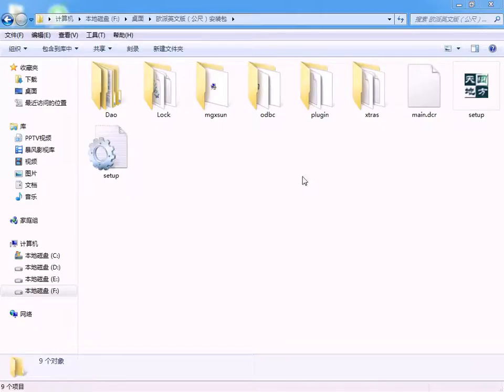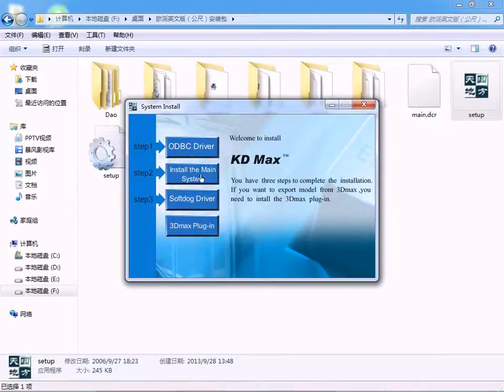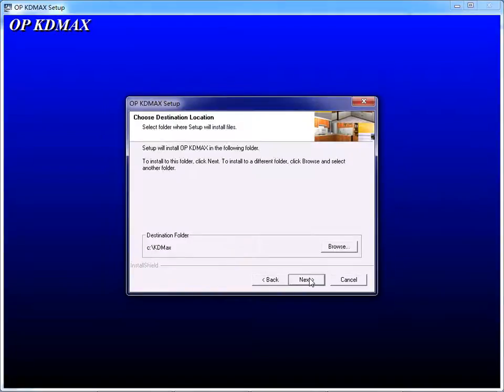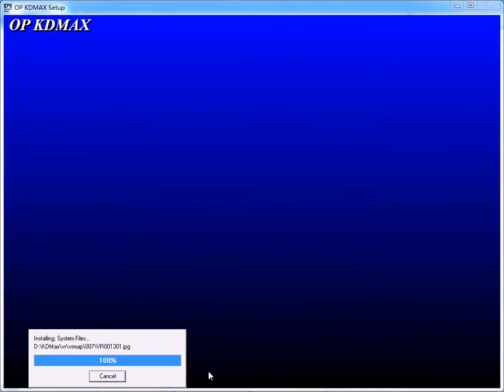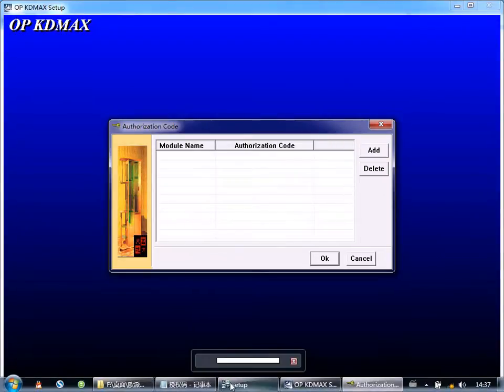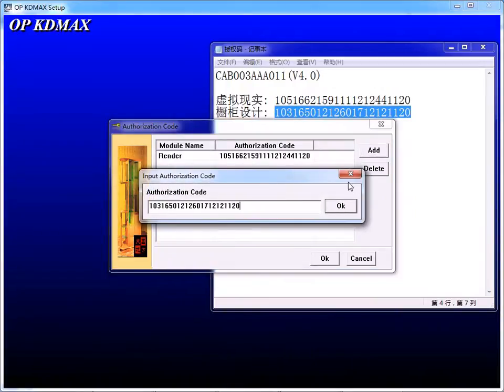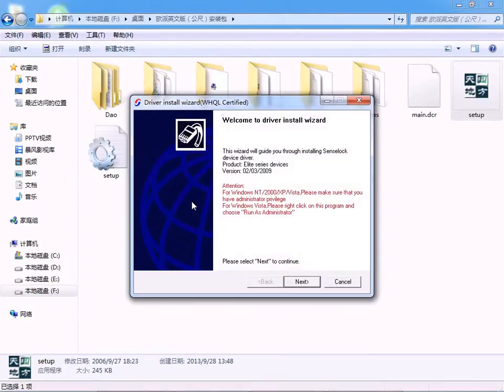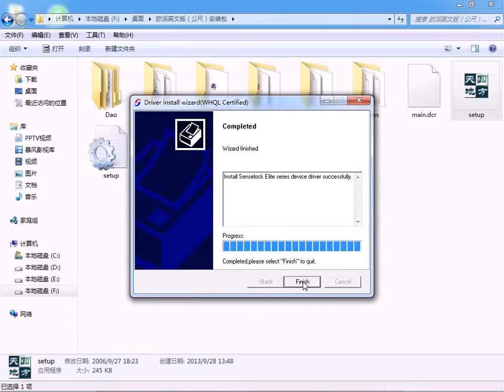1 Software Installation